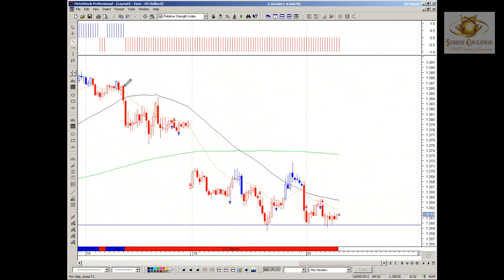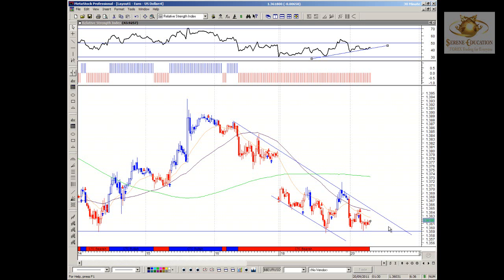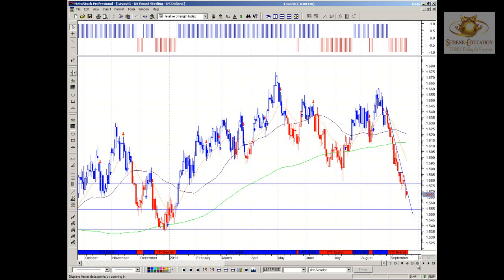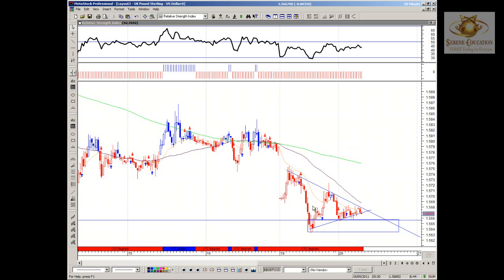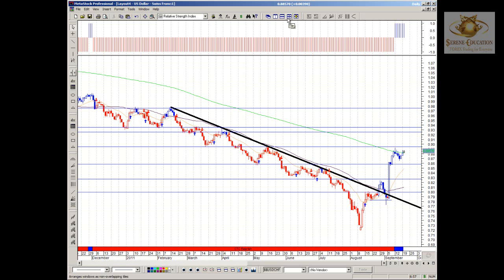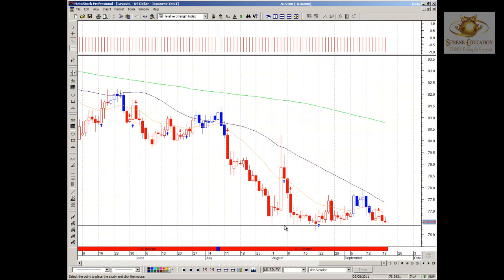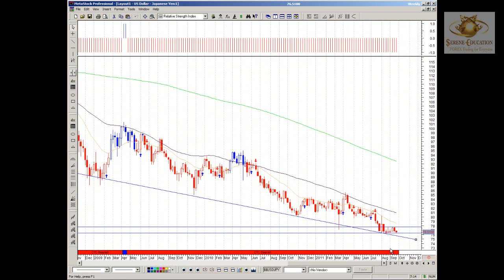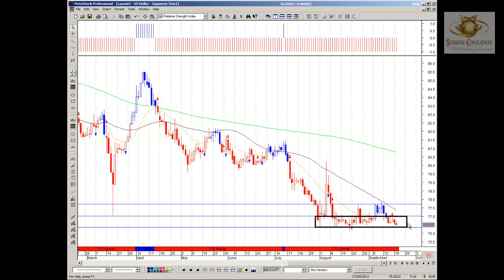Forex Video analysis 20th September 2011